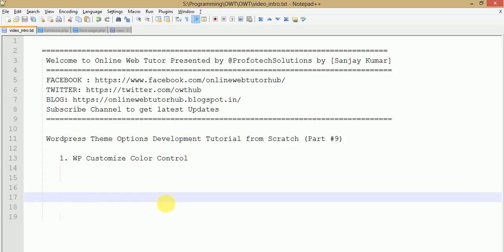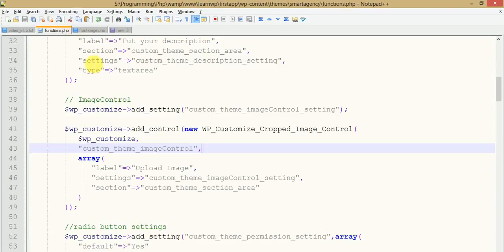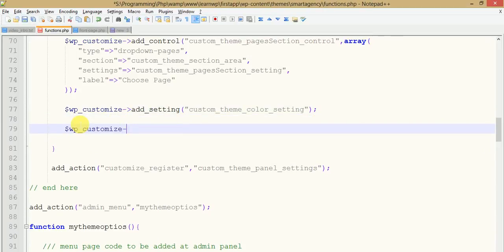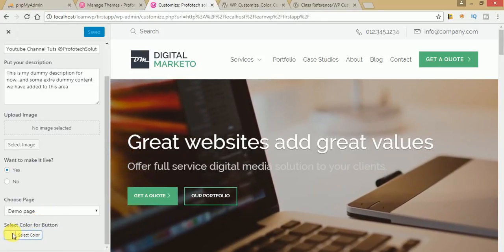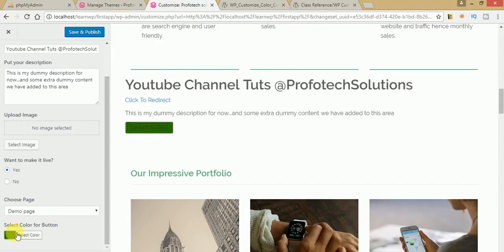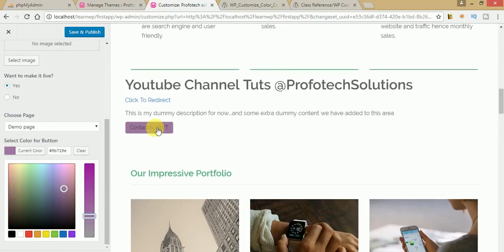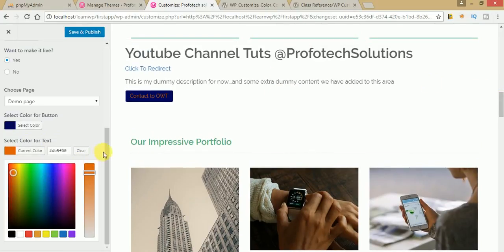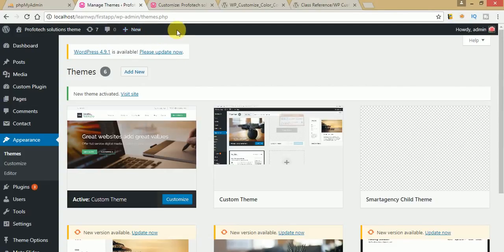Wordpress Theme Options Development for beginner (Part 9) Introduction of Wp Customize Color Control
In this video i have explained about WP_Customize_Color_Control of wp.

Steps to Add WP_Customize_Color_Control,
1. Register Section
2. Register Setting
3. Add Control
4. Show on Website

1. Register Section,
By the help of 'add_section' we can add our section to wp customize option
$wp_customize-[]add_section("custom_theme_section_area",array(
     "title"=[]"Custom Theme Settings"

2. Register Setting
By using 'add_setting' we can add our settings to created section,
$wp_customize-[]add_setting("custom_theme_color_text_setting");

3. Add Control
To add a control in given section and settings we should use 'add_control'
$wp_customize-[]add_control(new WP_Customize_Color_Control(
    $wp_customize,
    "text_color",
    array(
      "label" =[] "Select Color for Text",
   "section" =[] "custom_theme_section_area",
   "settings" =[] "custom_theme_color_text_setting"

4. Show on Website
To show our control setting to website we have to use wp method "get_theme_mod('custom_theme_color_setting')"
where 'custom_theme_color_setting' is the setting_id

Important Videos to watch before this video session to make it clear,

Important Videos from Plugin Development Series